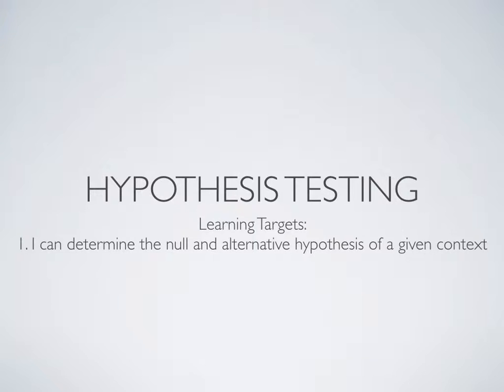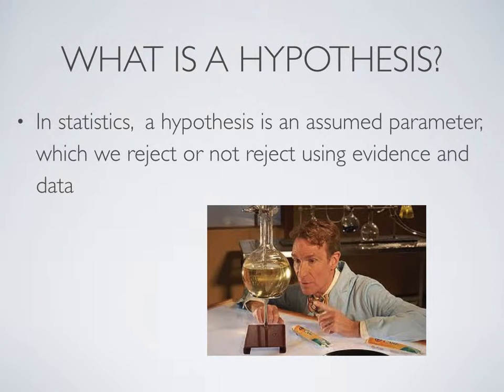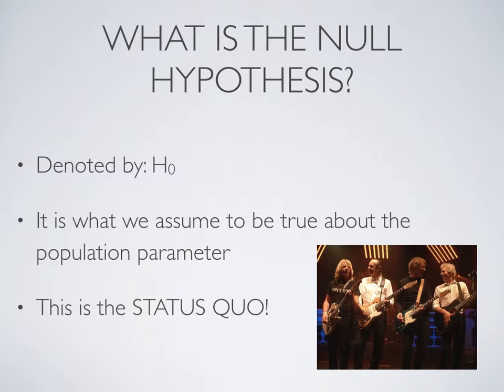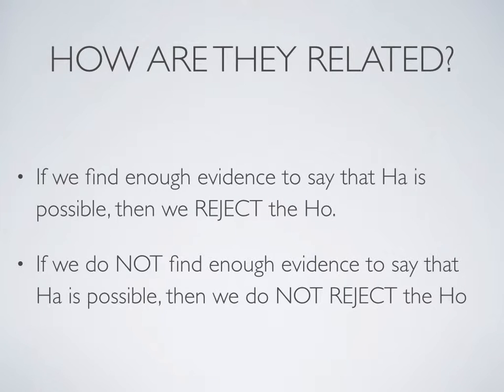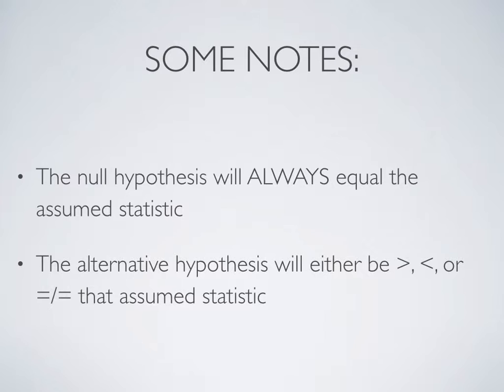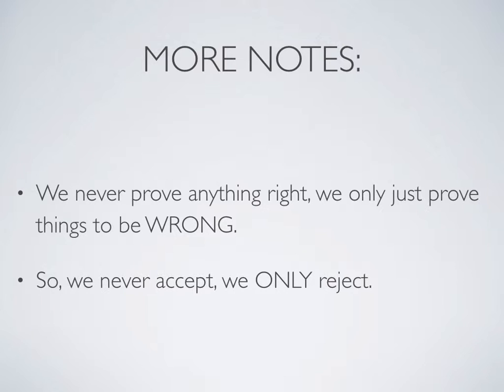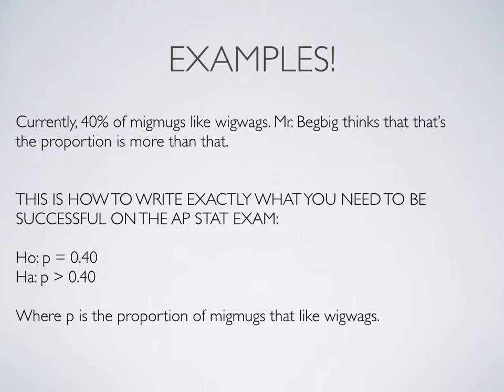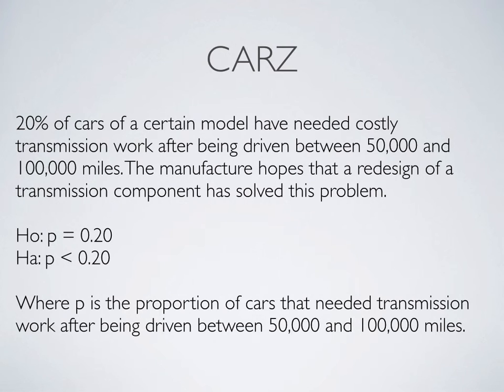Null Hypothesis and Alternative Hypothesis